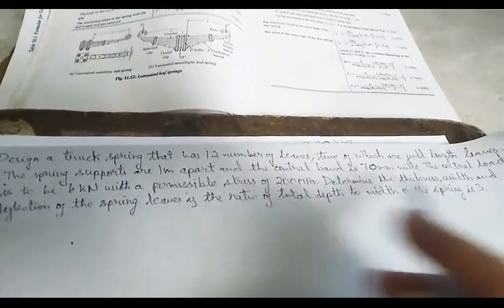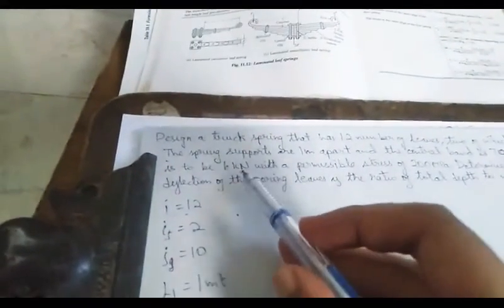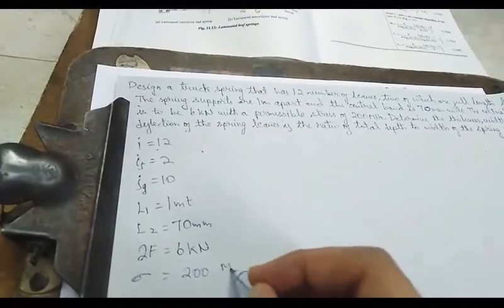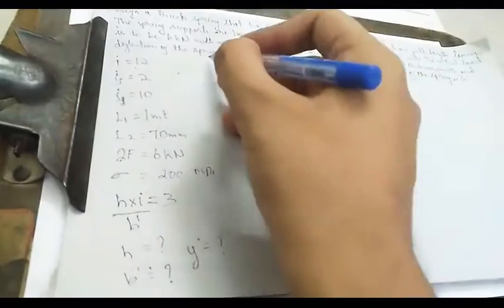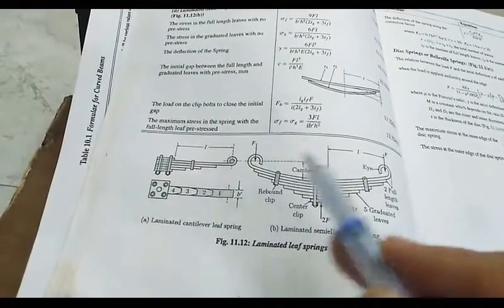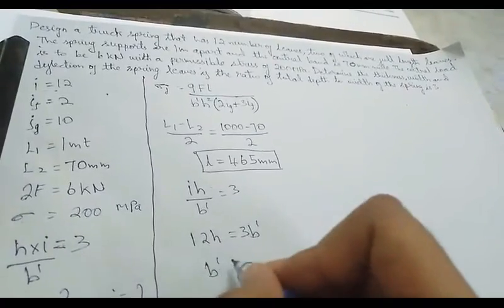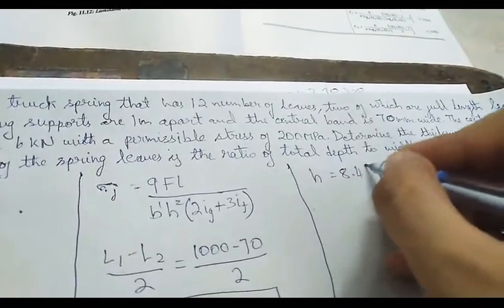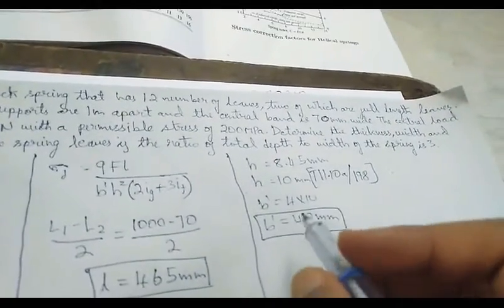Problem 6 on leaf spring